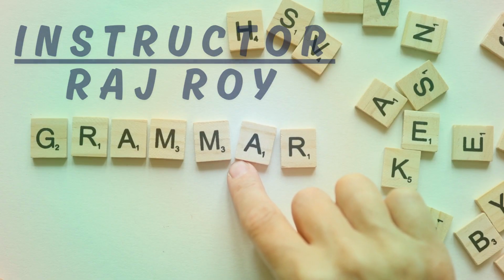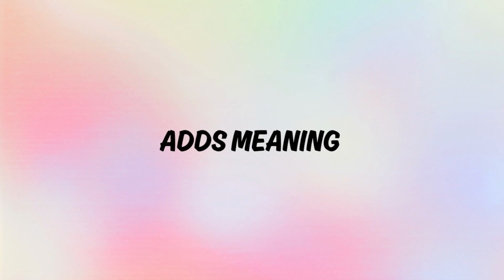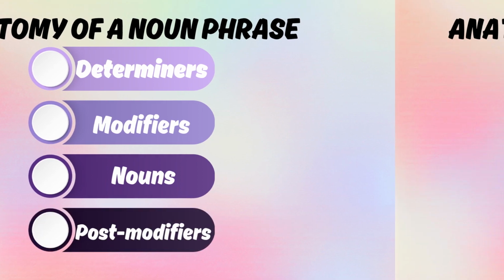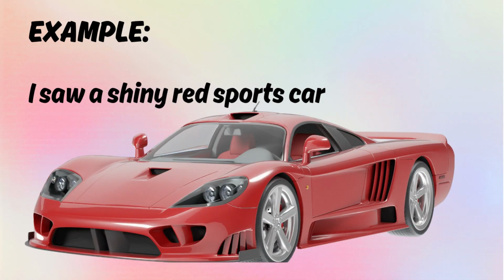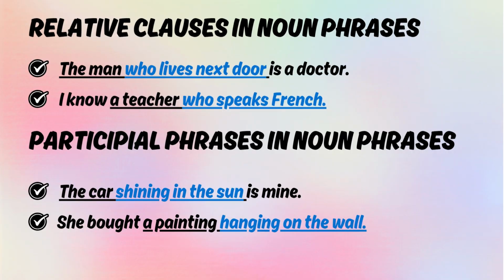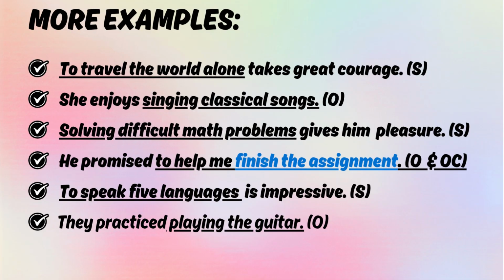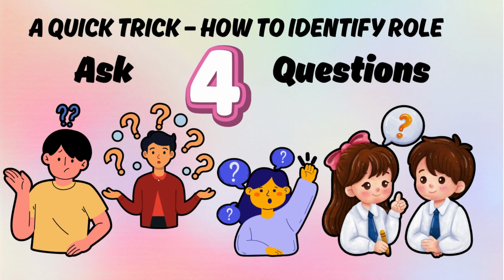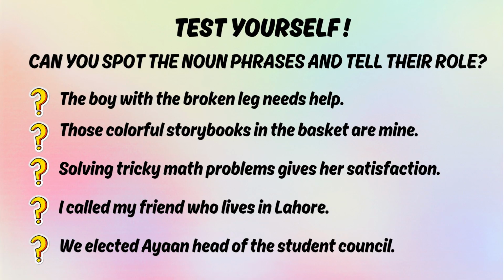NOUN PHRASES MASTERCLASS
Master Noun Phrases in English Grammar!

In this video, we break down the structure, roles, and types of noun phrases — with clear examples and easy explanations. Learn how to identify subjects, objects, and complements in a sentence using simple tricks! Perfect for students, teachers, and language learners.

Topics Covered:
• Anatomy of a noun phrase
• Determiners, modifiers, and post-modifiers
• Infinitives & gerunds as noun phrases
• Easy trick to find subject/object/complement